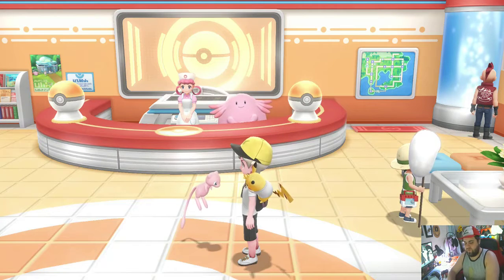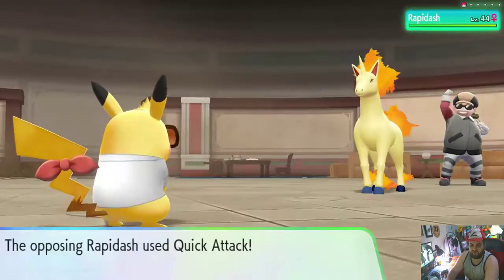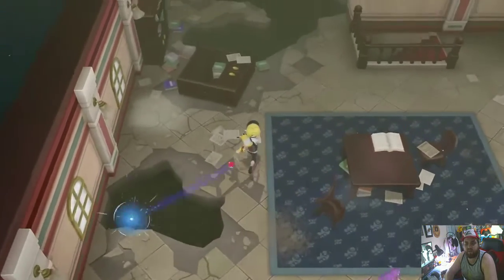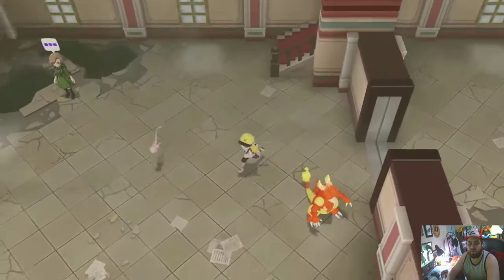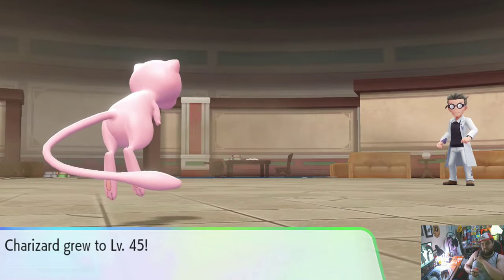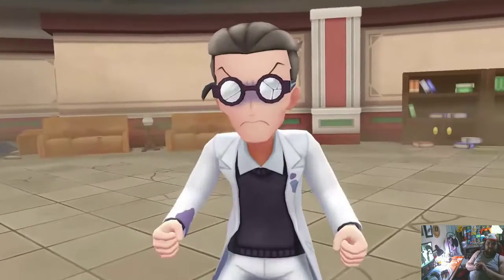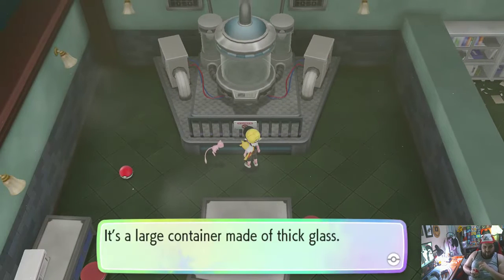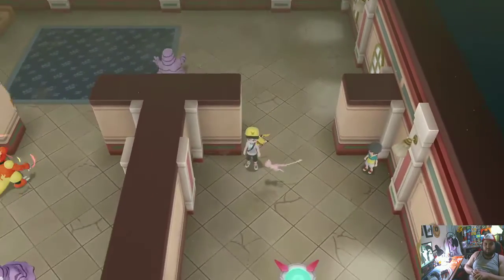Let's Go Play Pokemon! #18 - Pokemon Mansion / Cinnabar Island Gym / Blaine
Rumor has it that a really strong Pokemon was created here, cloned from an ancient Pokemon. Then, let's go take on the Cinnabar Gym!

In the meantime, follow me at all the social!